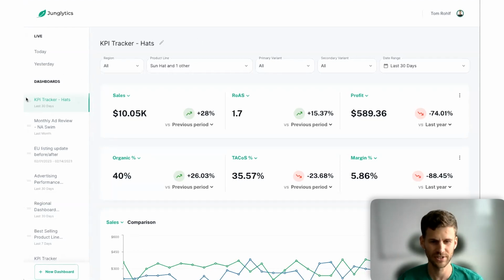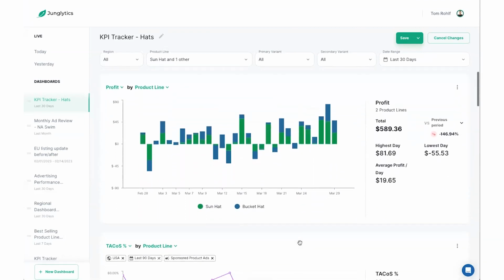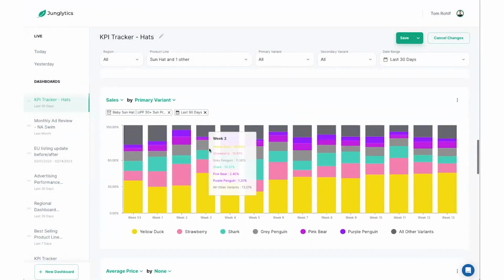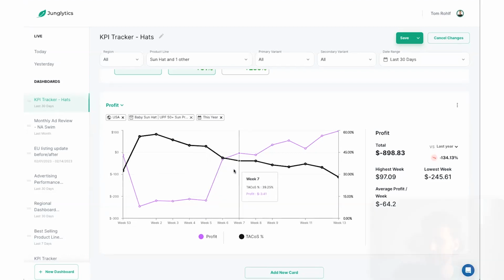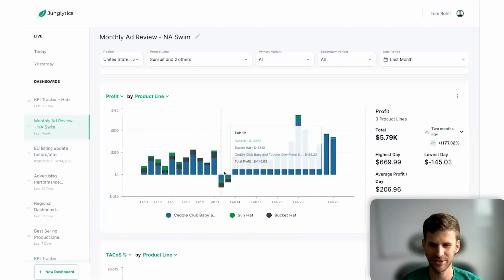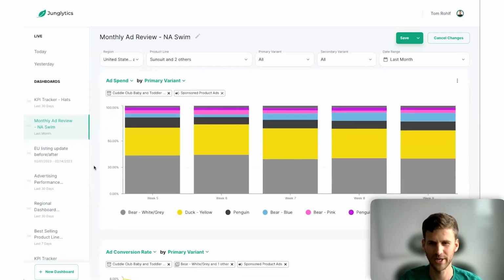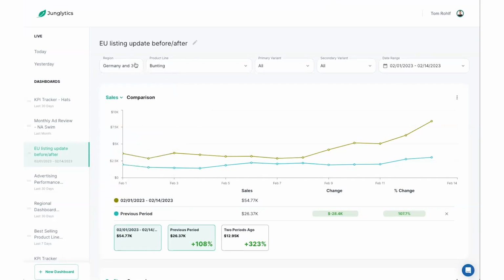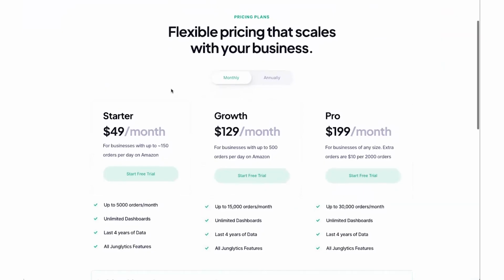Manage Your Amazon FBA Data with Fully Customizable Software!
In this video tutorial, we'll show you how to use Junglytics to gain insights into your Amazon business. We'll cover the onboarding process, the different dashboards and visualizations available, and how to customize them to suit your needs. We'll also demonstrate some of the software's powerful features, such as monthly ad reviews, TACoS data, profit analysis, ad spend by ad type, RoAS by ad type, and organic sales tracking.

👉 Join the EUROPEAN SELLER CONFERENCE for Amazon sellers in Prague, Czech Republic
🔶 Topics covered in the video:

➤ 00:00 Intro
➤ 00:52 Tom Rohlf & Junglytics
➤ 03:18 Customer segment
➤ 05:09 Dashboards
➤ 06:13 KPIs Tracker
➤ 18:59 Setup services
➤ 20:03 Monthly Ad Review
➤ 30:25 Localized listing update before & after
➤ 33:42 Template and pre-set dashboards
➤ 34:14 Onboarding services
➤ 35:10 Pricing
➤ 36:15 Upcoming features
🔶 About JUNGLYTICS

Junglytics is a fully customizable dashboarding tool for Amazon brand owners, agencies, and aggregators. They automate the process of gathering and cleaning data from Amazon and help customers go from data to actionable insights and ultimately increased profitability. Their customers love that Junglytics is easy to use, accurate, and fully customizable.